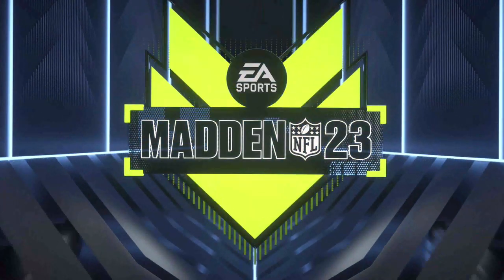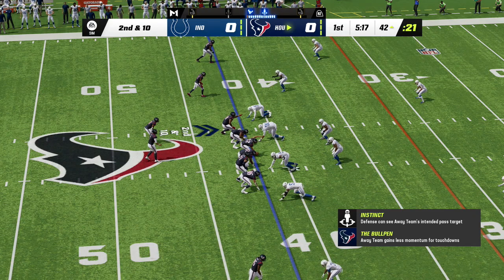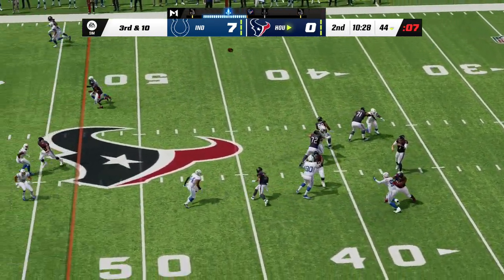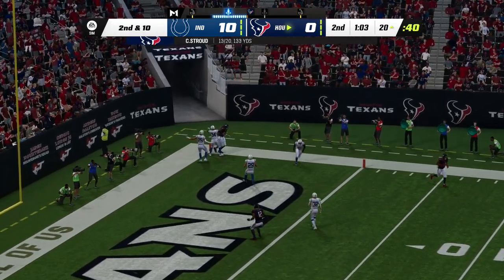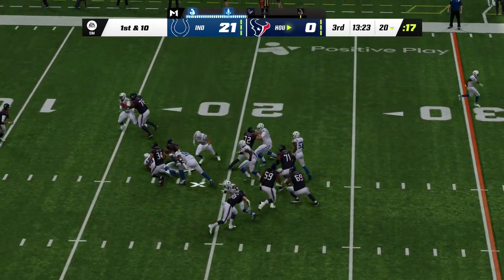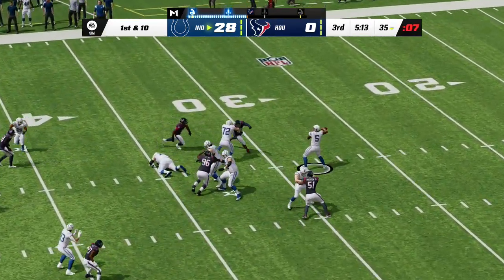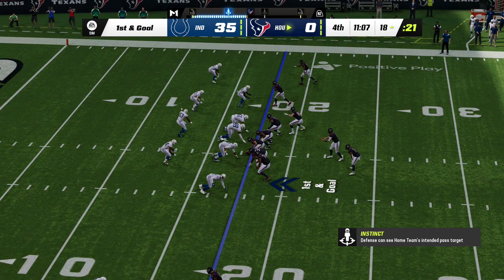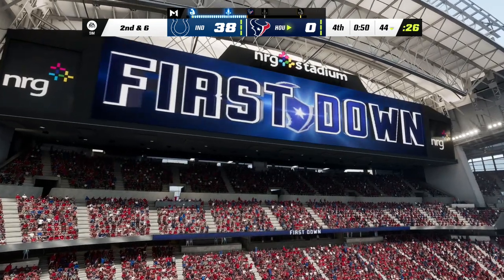Colts at Texans - Madden Week 2 Simulation (2023)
The Texans host the Colts in week two of the 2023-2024 season. We simulate the game on Madden 23 with updated rosters.